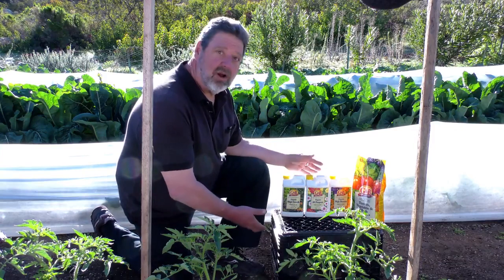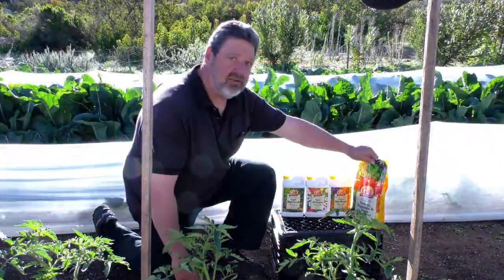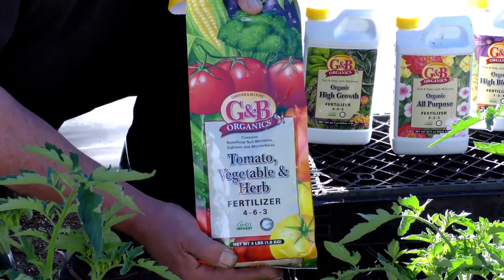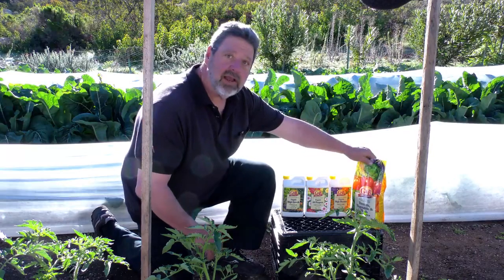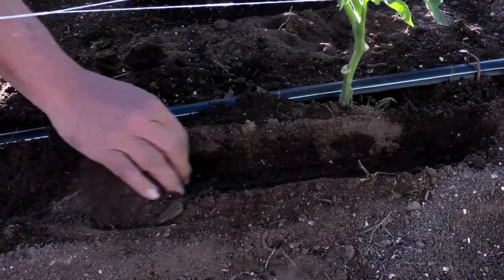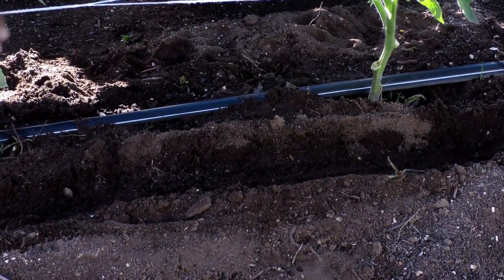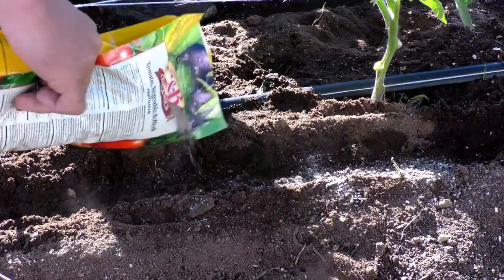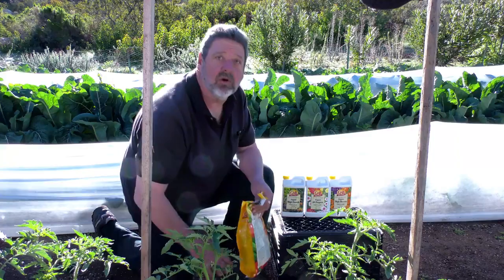Weekly Video Series Week 8 First Fertilization